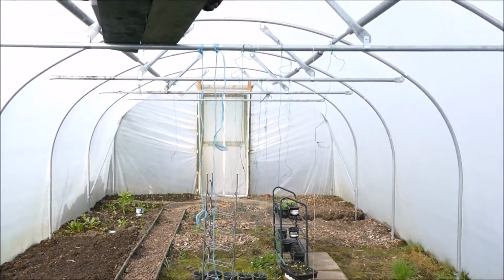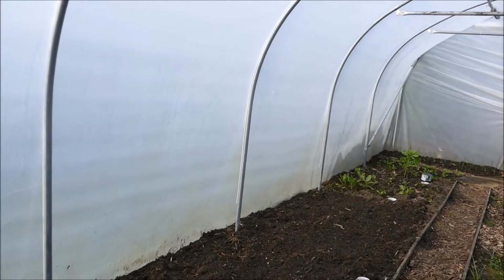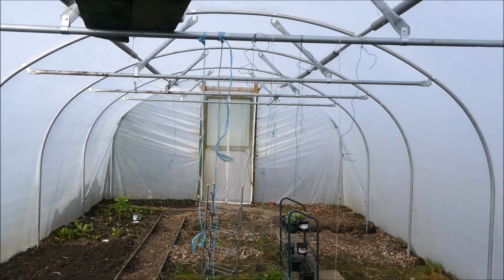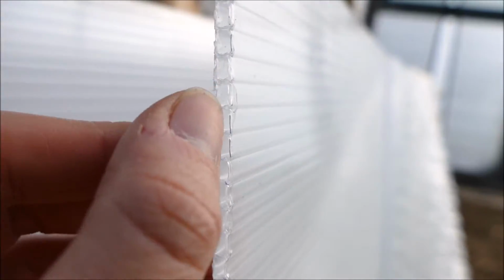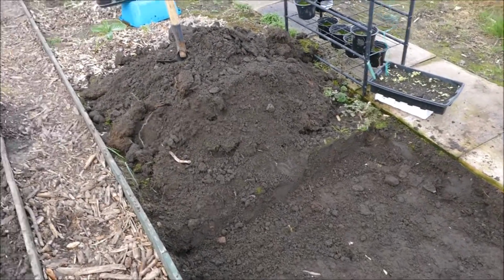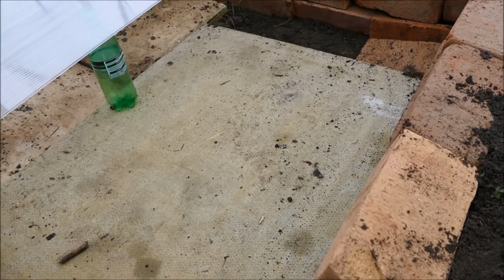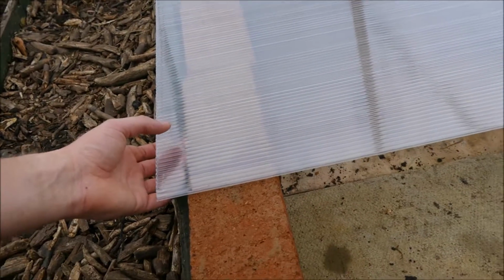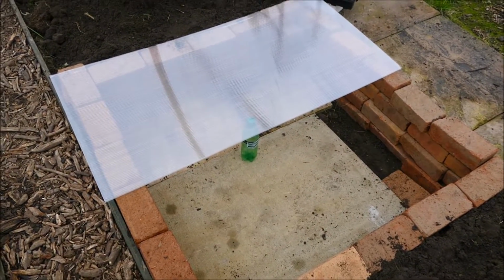Building A Sunken Cold Frame For Tropical Seedlings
In this video I build a sunken cold frame lined with bricks to protect my tropical seedlings from low temperatures. Here in North Scotland we can have frost right into June, so growing tropical plants such as Tomatoes, peppers, pumpkins etc can be difficult. Even in the poly tunnel with a thermal mass heating system the temperatures can still go below 5c, Especially in March, which stresses these tropical plants. This sunken cold frame stores up the heat from the sun during the day in the bricks and soil and slowly releases it at night protecting the young plants inside. The double layer polycarbonate on top helps to trap the heat and provides insulation to prevent the heat escaping. So far the bed has had Tomatoes, peppers and Sweet corn growing in it without any signs of stress despite outside temperatures going below freezing.